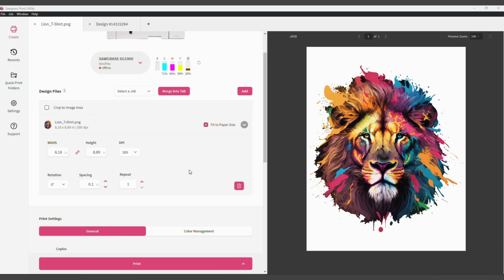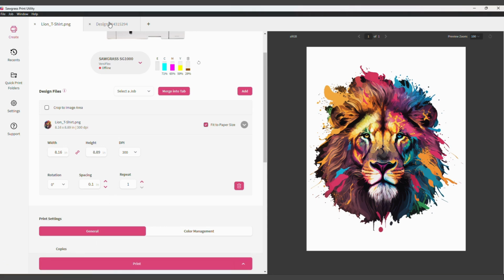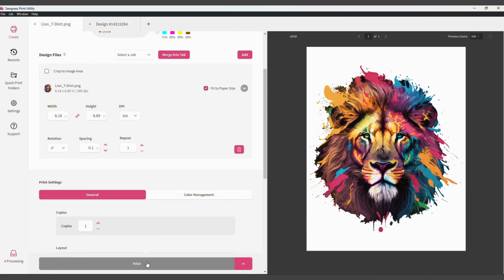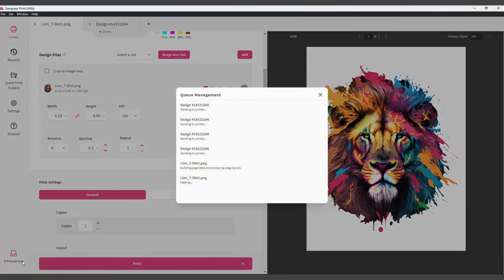QuickTip: How to Use Queue Management in the Sawgrass Print Utility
Queue Management in the Sawgrass Print Utility lets you process multiple print jobs simultaneously so you can keep creating without waiting for one job to finish before starting the next. In this QuickTip, we walk through how Queue Management works, how to track active and pending jobs in real time, and how the Processing icon keeps you informed of everything happening in the background. A game-changing feature for anyone looking to increase production speed with their Sawgrass printer.